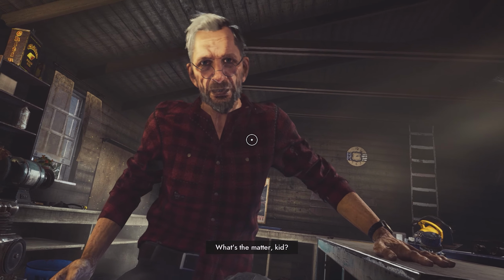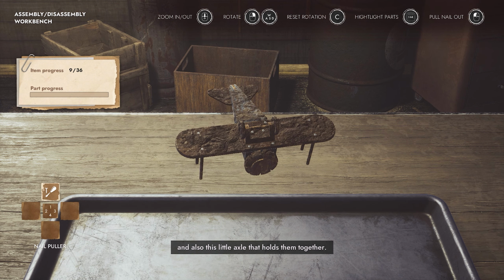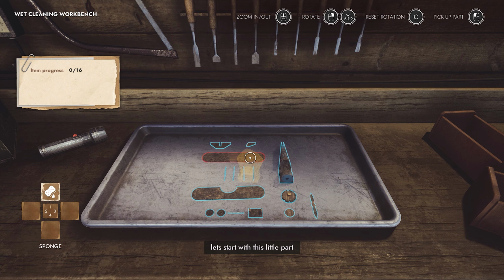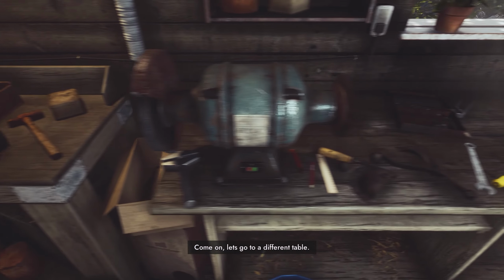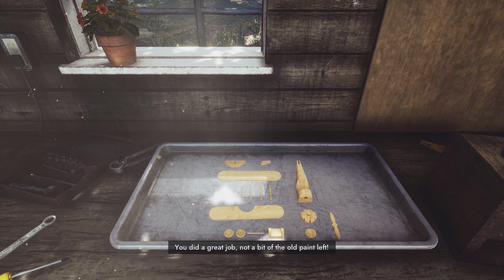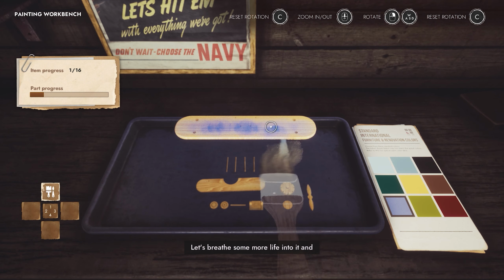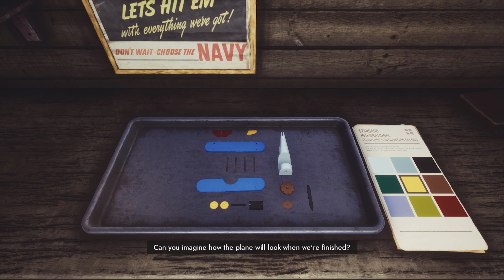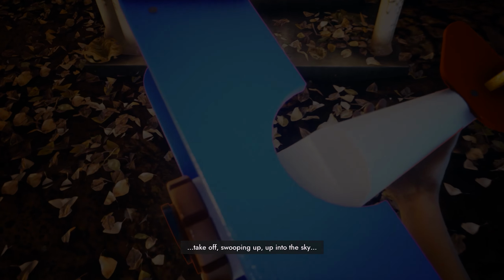Workshop Simulator - Dedemizden Restorasyon Öğreniyoruz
Workshop Simulator bu bölümde oyuna giriş yapıyoruz ve dedemiz bize kırılan oyuncak uçağımızı restore etmeyi öğretiyor. İyi seyirler.

Yeni videolardan haberdar olmak için tıklayın.

Oyun Bilgisayarı

►Anakart: Asus Prime Z690-P D4
►İşlemci: Intel Core i7-12700KF
►Ekran Kartı: Asus ROG Strix GeForce RTX 3070 V2 OC Edition
►Sıvı Soğutma: Cooler Master Masterliquid ML240 Illusıon Rgb 240MM
►Bellek: Thermaltake 16GB (2x8GB) TOUGHRAM Z-ONE RGB 3200MHz CL16 DDR4
►M2 SSD: WD 500GB Blue SN570 Gen3x4 M.2 2280 SSD (3500MB Okuma / 2300MB Yazma)
►HDD: WD 1TB Blue 64MB 7200rpm 3.5 SATA 3.0
►Kasa: MSI MAG FORGE 100M Tempered Glass RGB USB 3.2 Mid Tower Kasa
►Psu: Thermaltake Toughpower GF 850W 80+ GOLD

Workshop Simulator, Restorasyon, Restore Etmek, Yenileme, Tamir, Tamirat,  Tamir Etmek, Tamir Oyunu, Boyama, Zımparalama, Temizleme, Geri Dönüşüm, Geri Dönüştürme, Onarım, Onarmak, Simulasyon, Simulasyon Oyunu